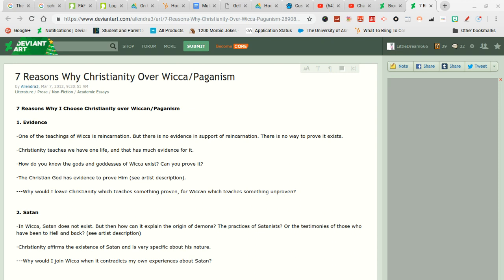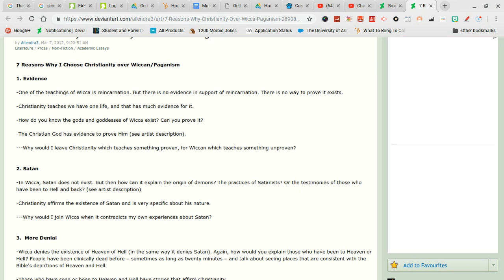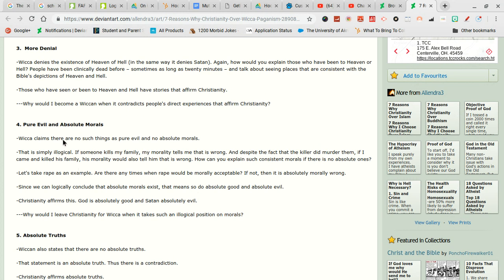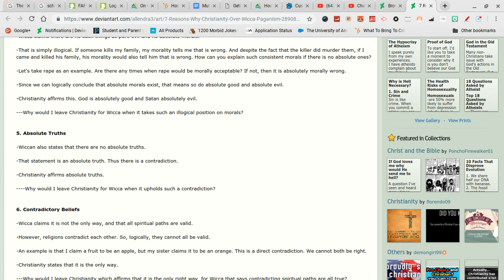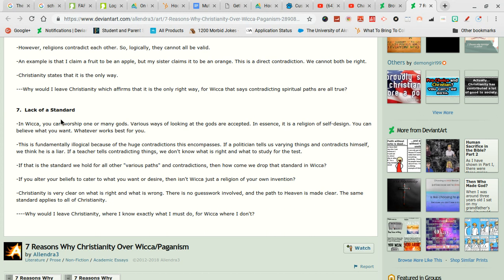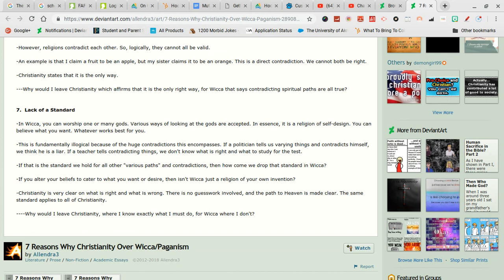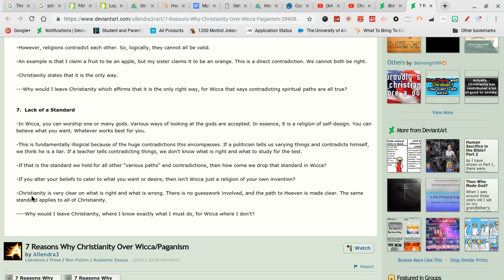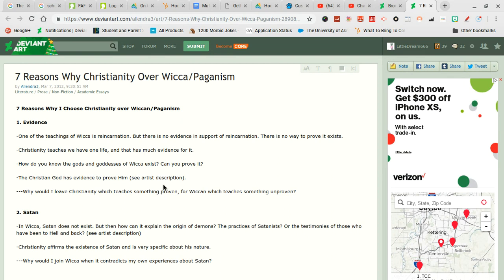Christianity vs Wicca/Paganism(quick version)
~Do not go and witch hunt the person in this video. They are inactive and don't need more people after them.~

Dear god, why do people need to compare religions. Let people have their fun and choosing which religion  suits them.  Some people like Islam, some like Paganism. Get over it. Nobody cares why you went with one religion over another. It stupid.